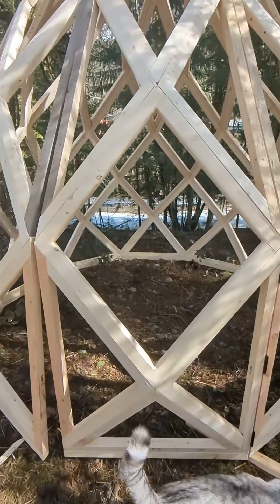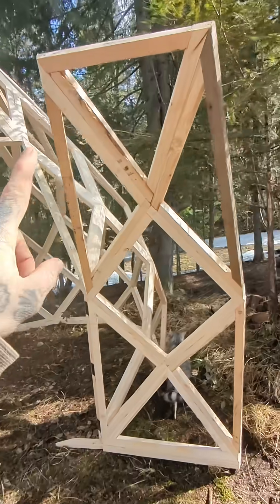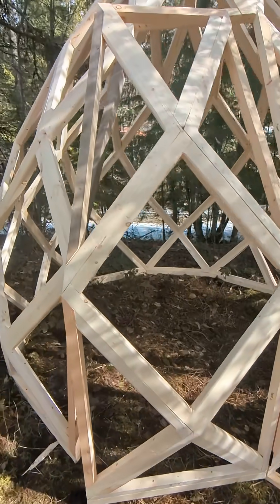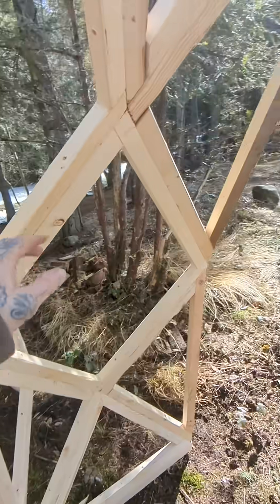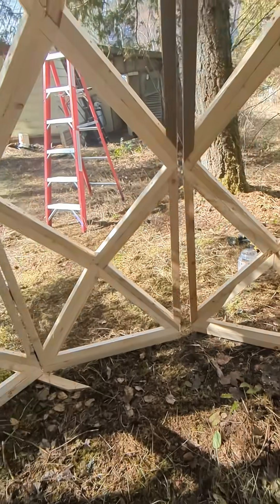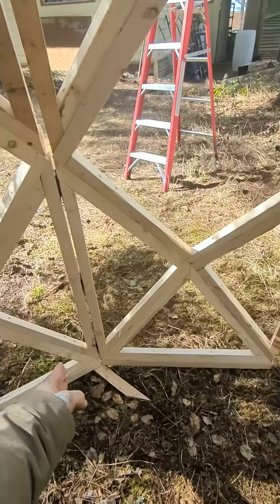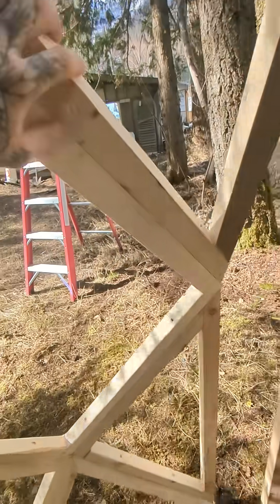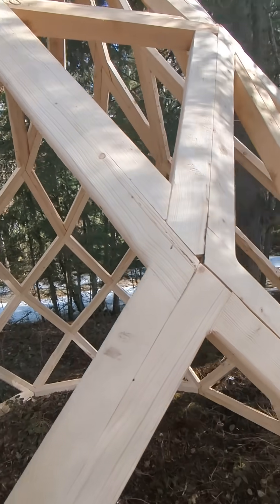Making the door of my first Zome!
Aiming to build a Greenhouse with this first attempt at building a Zonohedron!
But also already seeing the potential for a visual/audio experience in there... so I really wanted to keep the shape of the zone, not breaking it with a rectangular door.
This is a work in progress...
Made with simple 2x4, I did the compound cuts and absolutely needed to design it on CAD first!
Drawn using Sketchup and inspired by @trilliumdomes and following the tutorials of @Geo-Dome I went to design specifically for my Canadian needs here: making one that is 8' 6" wide so it could be moved fully assembled on the road.
Hoping to build them of course modular too.

More of my work on wwwgurvancustom.com